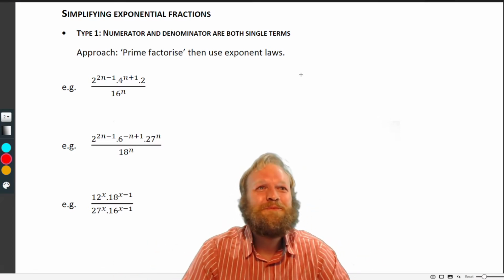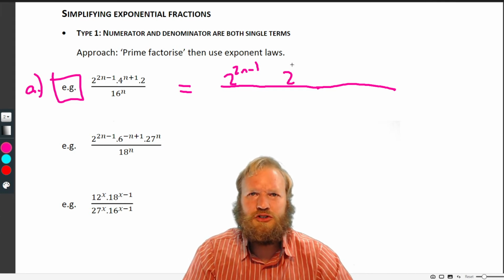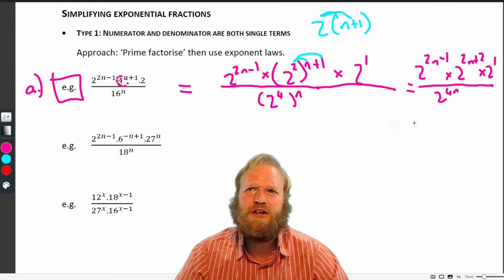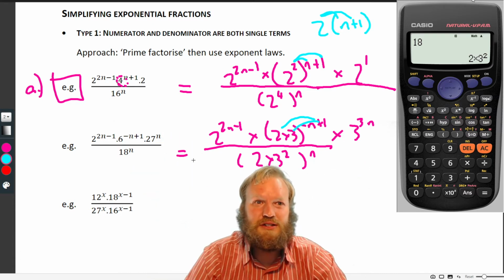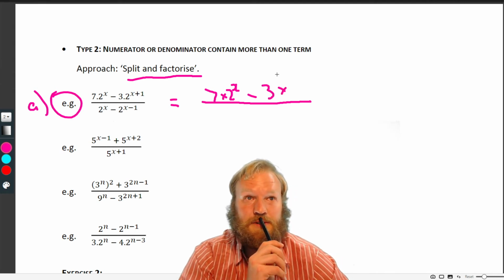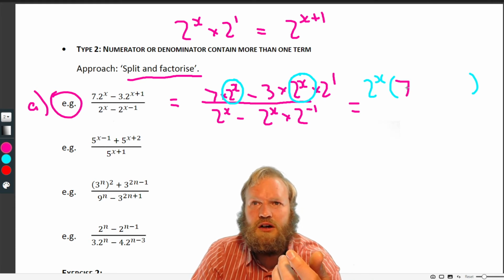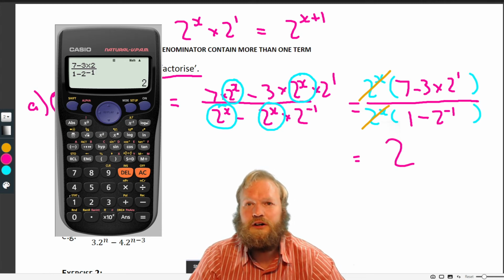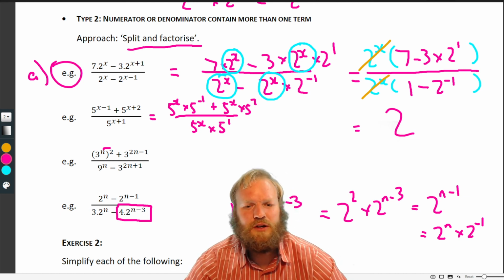Grade 10 Maths BE 2021 Algebra 02 2021